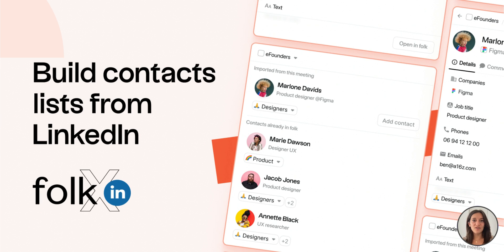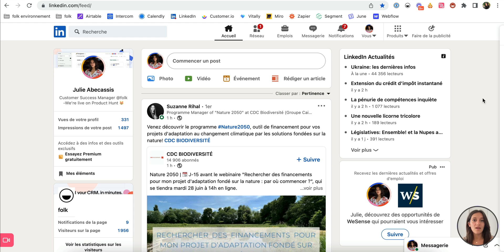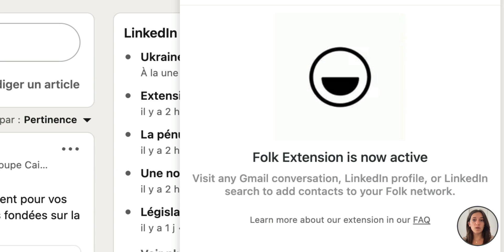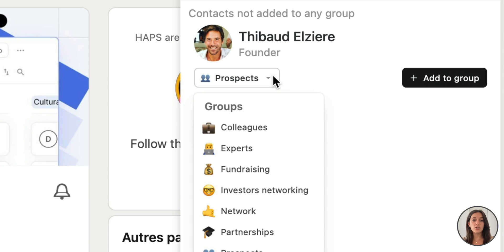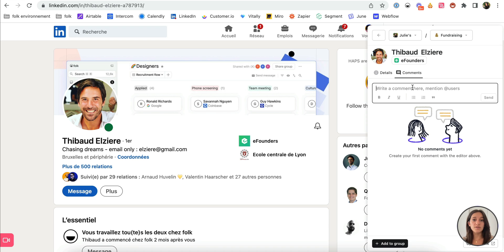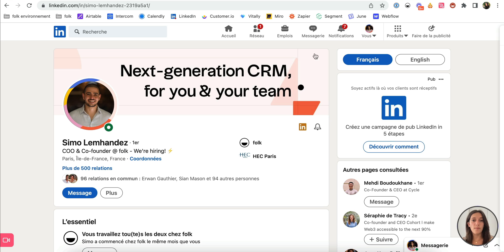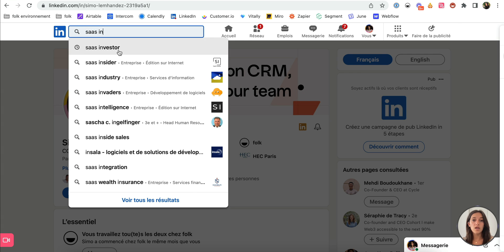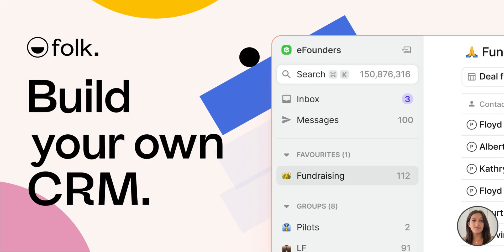How to use folkX for LinkedIn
Building relationships and closing deals on LinkedIn can get messy without the right sales assistant. Now, you can instantly add any contact to your CRM, enrich their details, and quickly send your first message thanks to our folkX extension.

How it works:
- After having signed up to folk, go on LinkedIn and open any profile page.
- Now click on the extension.
- folkX will scrape all available information from LinkedIn, including email and phone number if available.
- Once you have chosen the group that the contact belongs to and filled in any additional information, you can add the contact to folk.
- If you already have that contact in your folk network, you will be able to add and change any information directly through the extension, without opening the app.
- On LinkedIn, you can also save your full research list with one click.
- Search for your keyword in LinkedIn's search bar – for example 'investor' – add your filters and save the whole list of people in your folk, just by clicking on the extension.

All this information is centralized into the chosen folk group, in real-time. ⏰

This way, you can use folk to activate these contacts by building actionable views, adding comments, reminders, and much more.

Download folkX now to build your CRM through LinkedIn in seconds